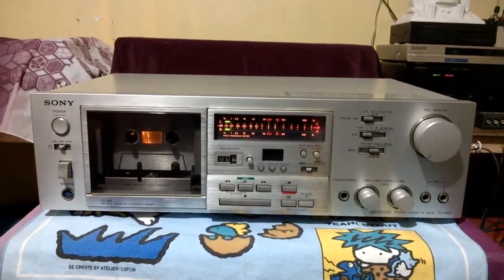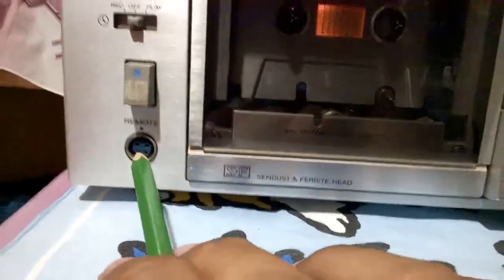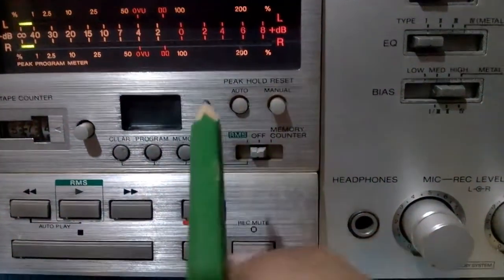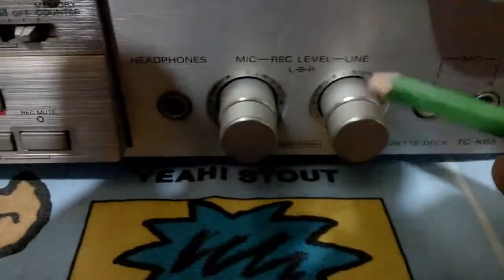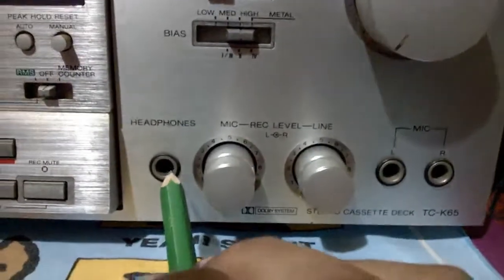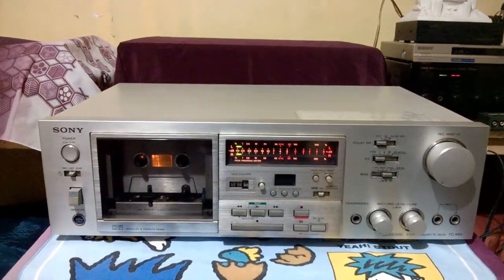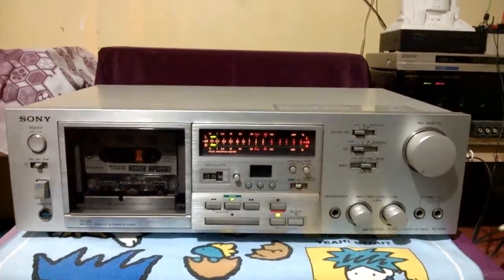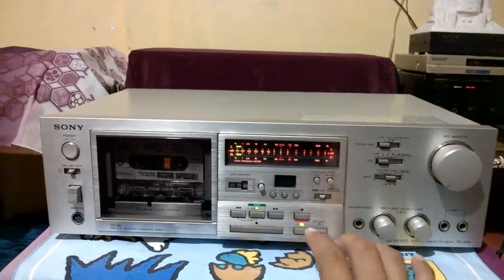Exploring Sony’s Legendary TC-K65 Cassette Deck: Test & Insights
Power Source: 100volts 50/60Hz
Type: 2-head, single compact cassette deck
Track System: 4-track, 2-channel stereo
Tape Speed: 4.8 cm/s
Heads: 1 x record/playback, 1 x erase
Tape Type: type I, FeCr, CrO2
Noise Reduction: B
Frequency Response: 20Hz to 19kHz  (FeCr tape)
Signal to Noise Ratio: 64dB  (dolby B)
Wow and Flutter: 0.04%
Total Harmonic Distortion: 1.0%
Input: 77.5mV (line), 0.25mV (mic)
Output: 0.44V (line)
Dimensions: 430 x 130 x 290mm
Weight: 5.7kg
Year: 1979